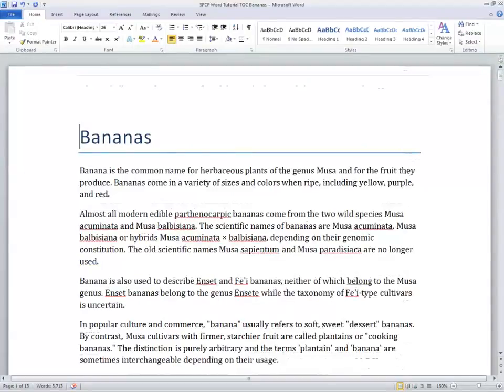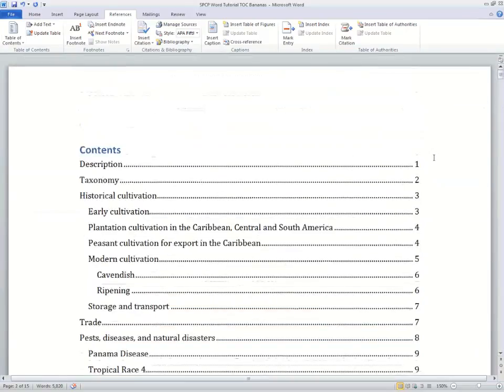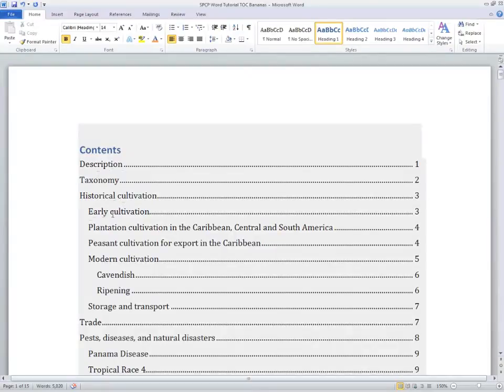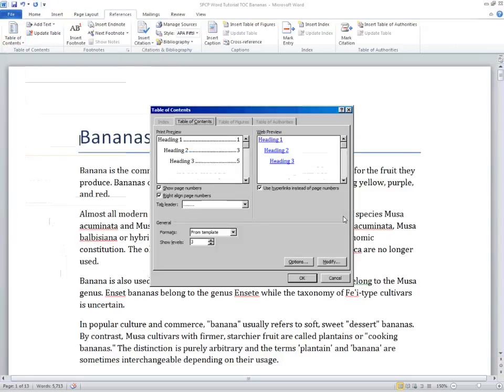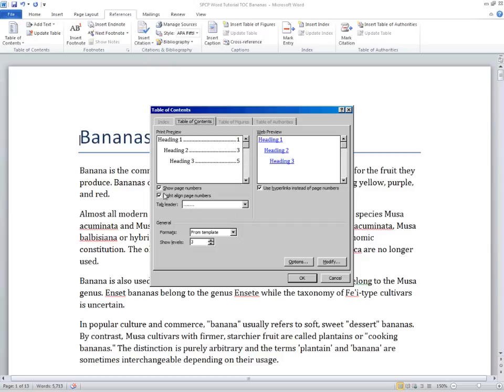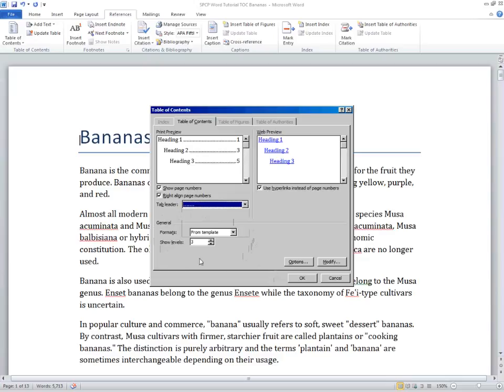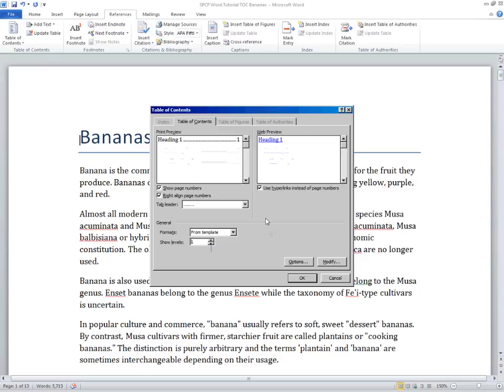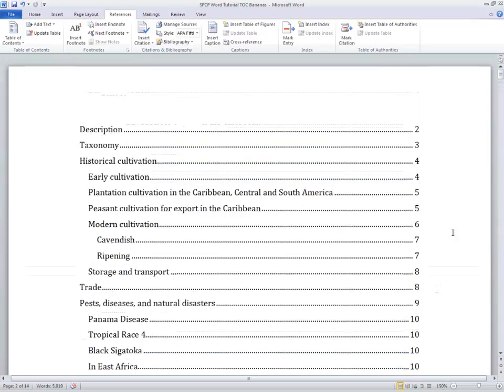SPCP Word Training TOC V6